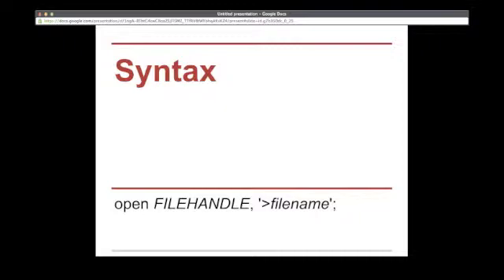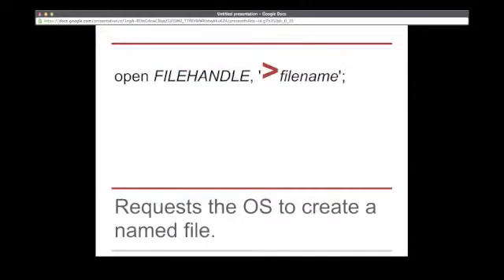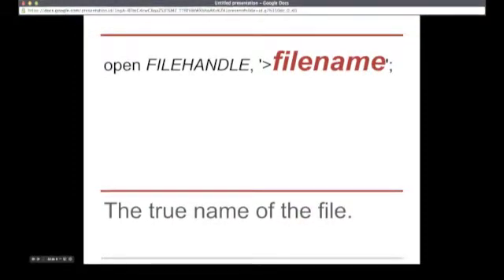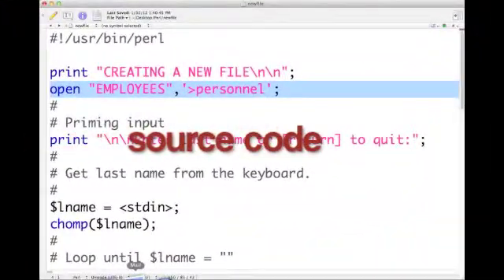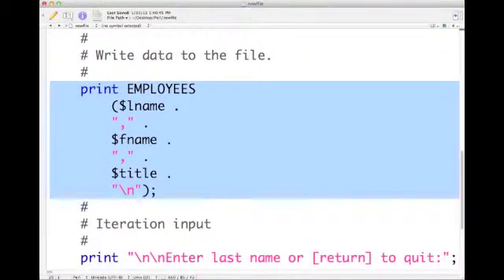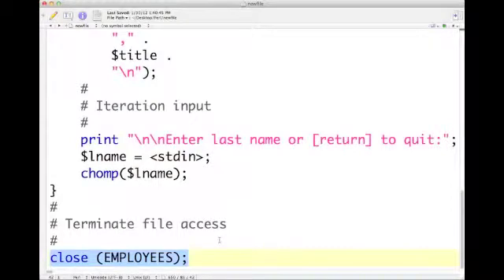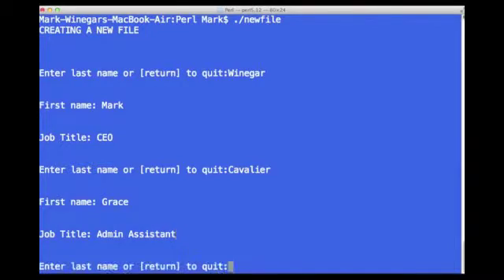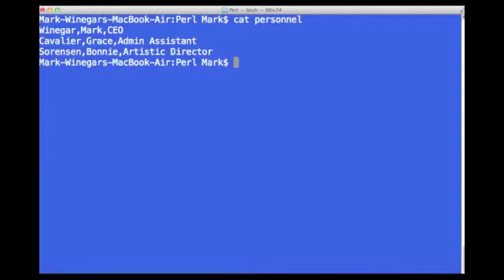Perl: Creating Files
Dr. Mark discusses creating sequential data files in Perl.